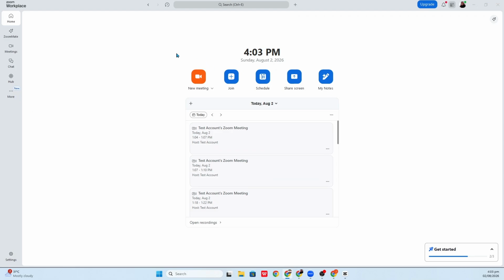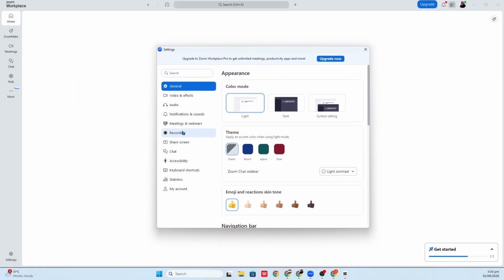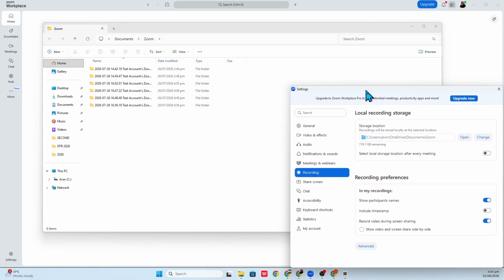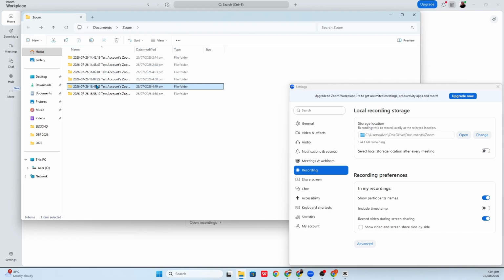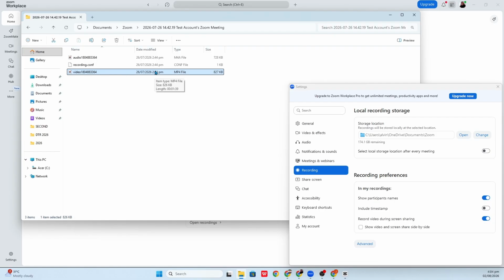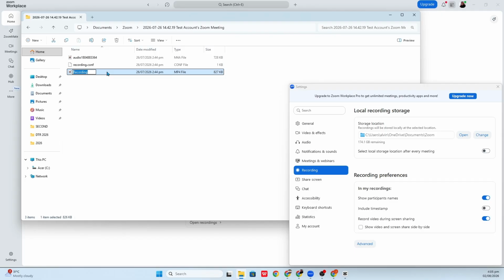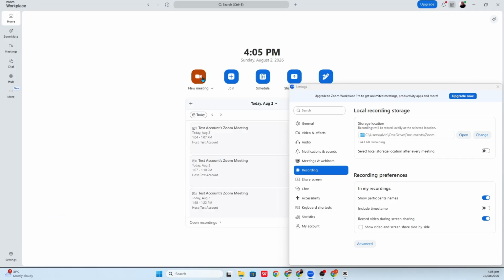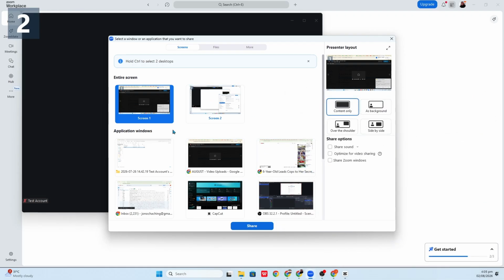How To Share Recorded Zoom Videos (2026)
Learn how to share recorded Zoom videos with this quick step-by-step tutorial. In this guide, you'll learn how to locate your Zoom recording folder, open local recordings, verify your video, share recordings by email or cloud storage, and play recorded Zoom videos during a meeting with audio.

**Video Chapters**
0:00 How to Share Recorded Zoom Videos
0:09 Open Zoom Recording Settings
0:16 Find Your Local Recording Folder
0:24 Open the Recording Location
0:33 Locate Your Zoom Recording Files
0:46 Find the MP4 Video File
0:54 Preview the Recording Before Sharing
1:07 Share the Recording by Email or Chat
1:16 Upload Large Videos to Cloud Storage
1:24 Rename Your Recording File
1:33 Share a Recorded Video During a Zoom Meeting
1:42 Enable Share Sound and Optimize for Video
1:59 Quick Recap of the Steps